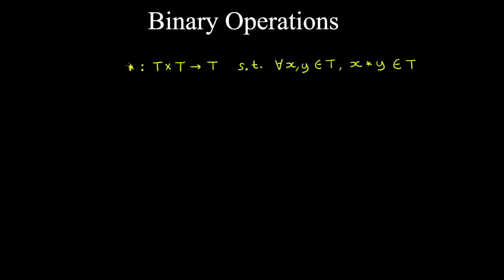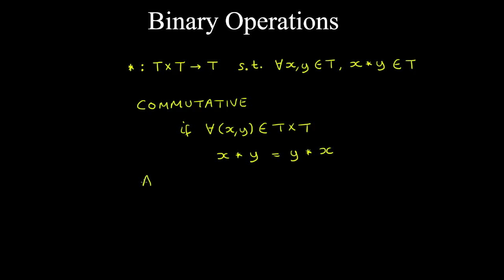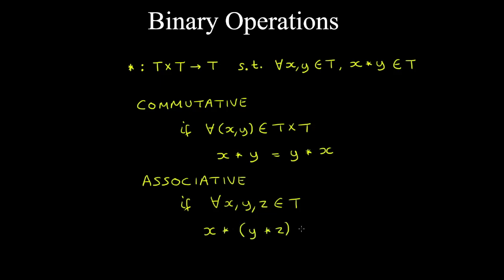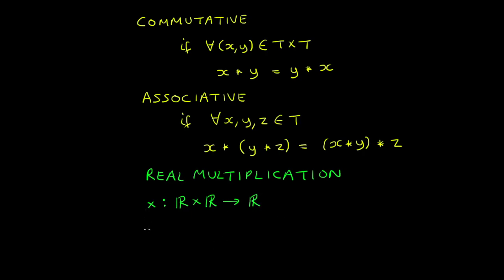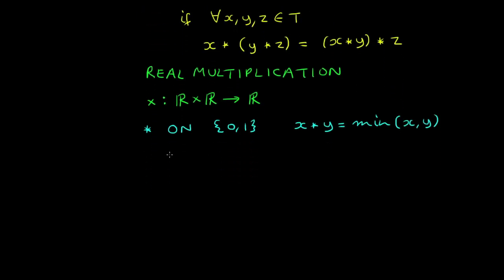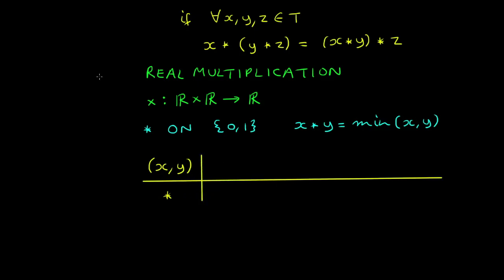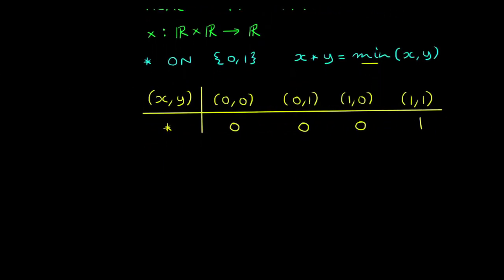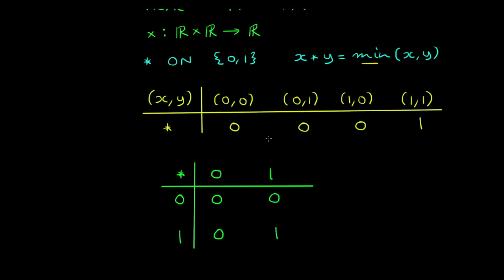Binary Operations - Discrete Mathematics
This discrete mathematics video covers a tutorial on binary operations.